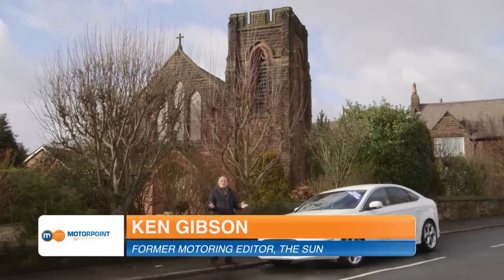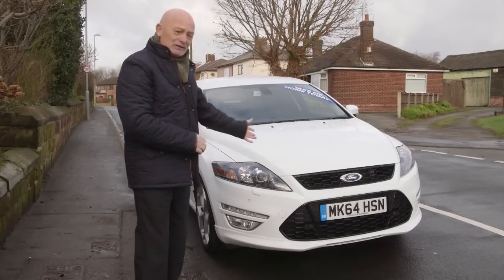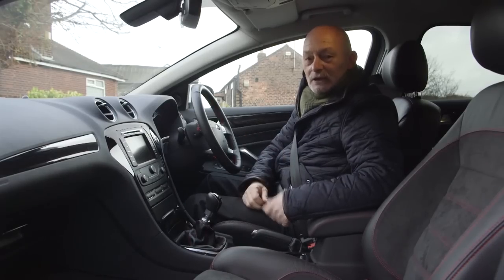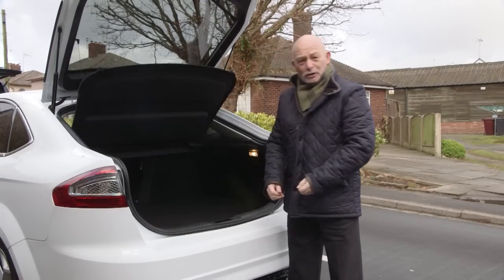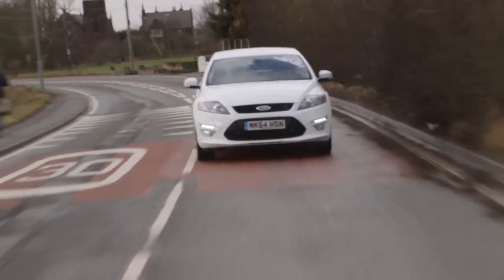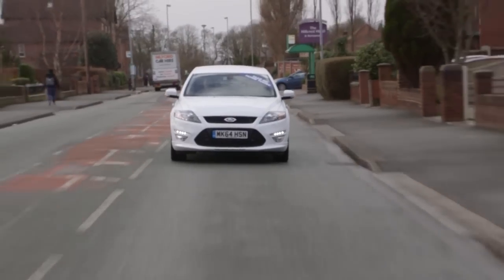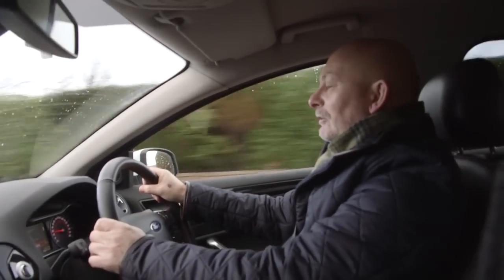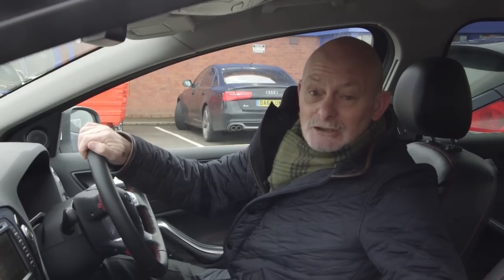Ford Mondeo Car Review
Respected motoring journalist and former Sun Motoring Editor Ken Gibson test drives the Ford Mondeo exclusively for Motorpoint